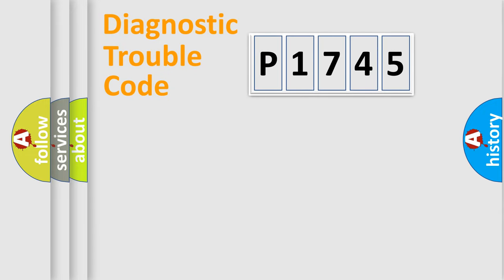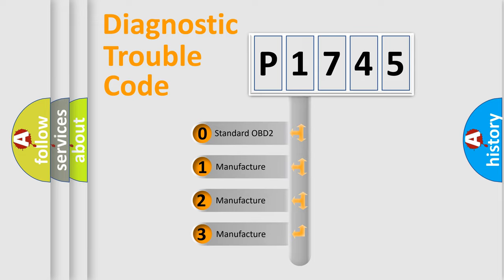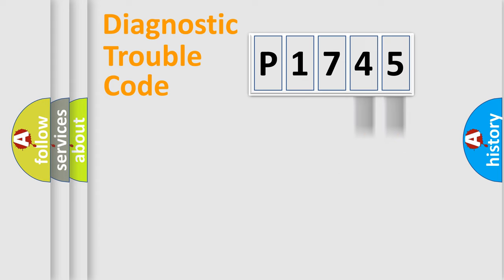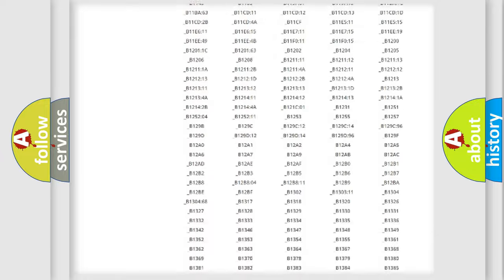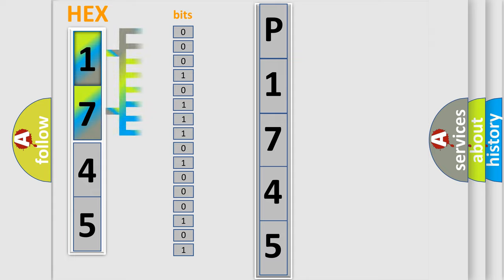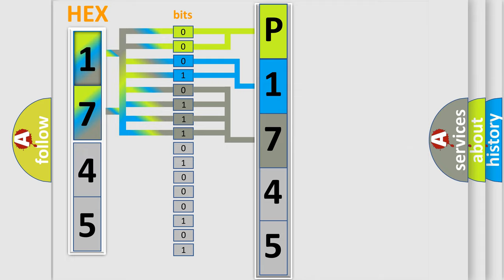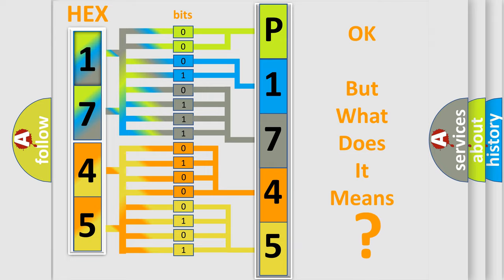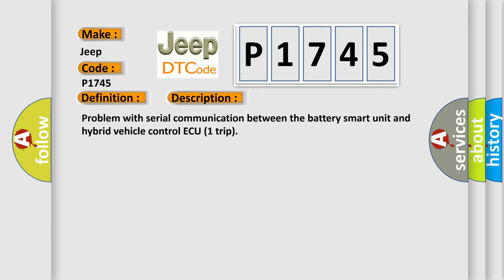DTC Jeep P1745 Short Explanation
Contents:
0:21 Basic DTC analysis according to OBD2 protocol standard.
1:48 Insight into programming
2:58 A diagnostically understandable description of the Diagnostic Trouble Code
3:05 Basic error definition

Make:
Jeep
Code:
P1745
Definition:
Battery Observation Communication Circuit Malfunction
Description: